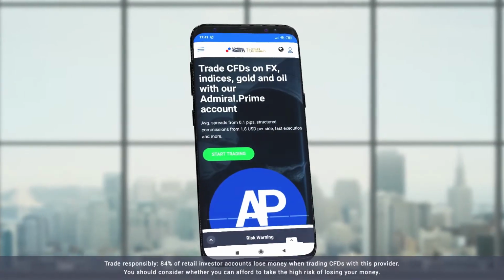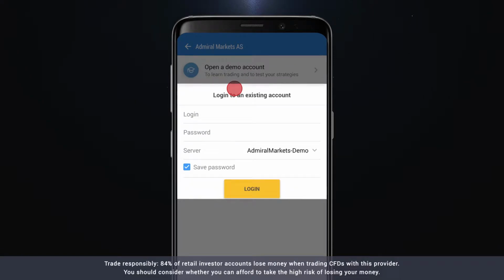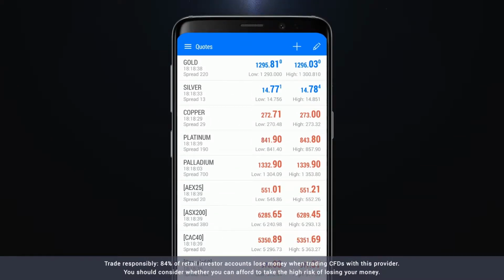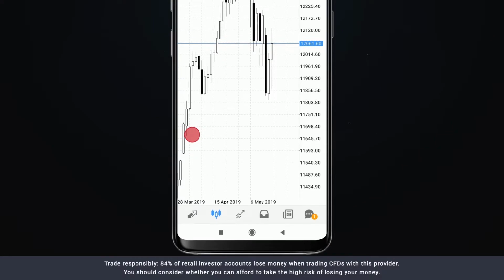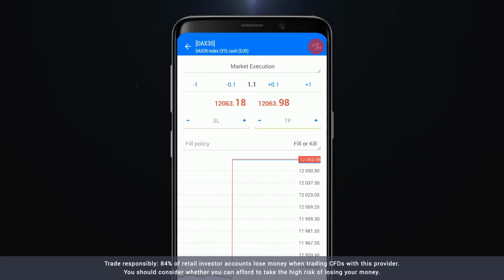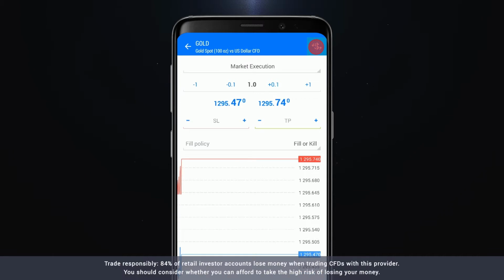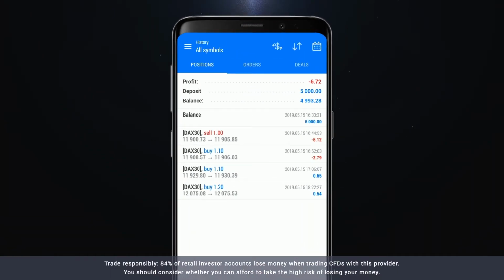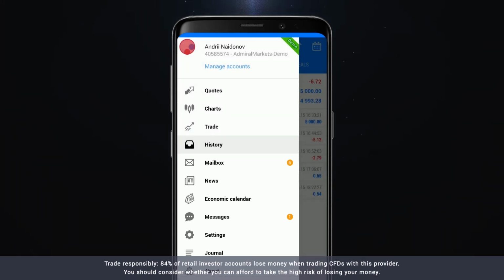Come fare trading con l’app di MetaTrader 5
Vuoi fare trading in movimento? Scopri come puoi fare trading online utilizzando l'app MetaTrader 5 in questo tutorial! Crediamo che MT5 sia una delle migliori applicazioni di trading Forex gratuite disponibili, e una volta scaricata l'applicazione sul tuo telefono puoi accedere agli 8.000+ mercati di Admiral Markets dal palmo della tua mano.

È possibile scaricare la migliore applicazione di mobile trading oggi su
- include un conto demo gratuito!

► AVVERTENZE DI RISCHIO ◄
Forex e CFD sono strumenti complessi e presentano un rischio significativo di perdere denaro rapidamente a causa della leva finanziaria. Il 77% dei conti di investitori al dettaglio perdono denaro a causa delle negoziazioni in CFD con questo fornitore. Valuti se comprende il funzionamento dei CFD e se può permettersi di correre questo alto rischio di perdere il Suo denaro.
È necessario assicurarsi di comprendere tutti i rischi. Prima di utilizzare i servizi di Admiral Markets si prega di considerare i rischi associati al trading.

Questo webinar/evento è prodotto per un pubblico globale.
Admiral Markets offre i suoi servizi in varie giurisdizioni utilizzando diverse società autorizzate e regolamentate, si prega di visitare per i dettagli